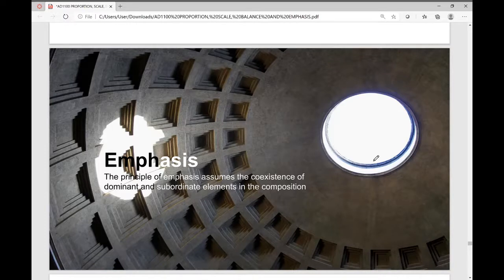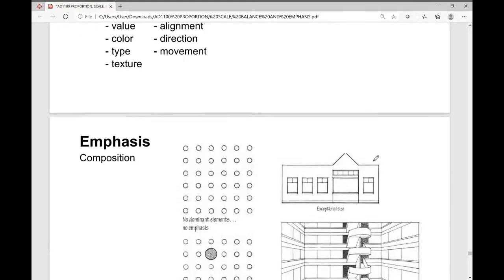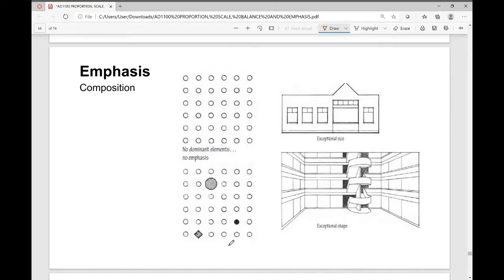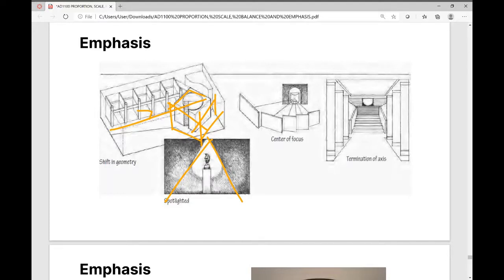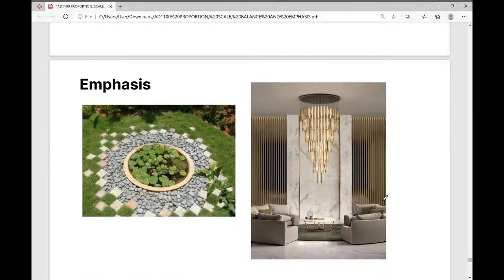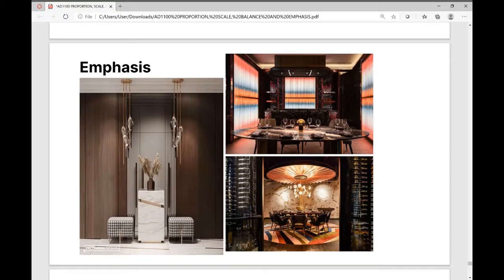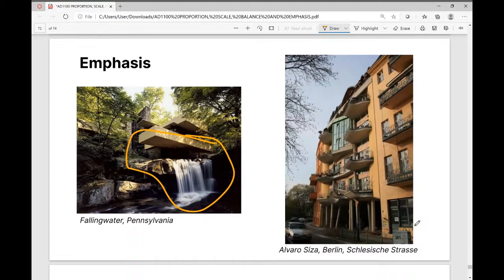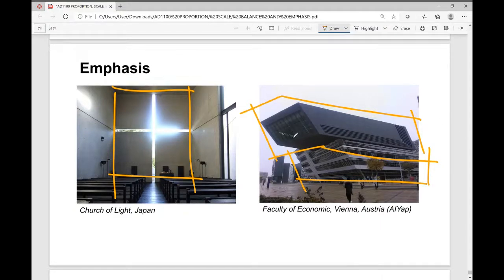Part 4 Emphasis